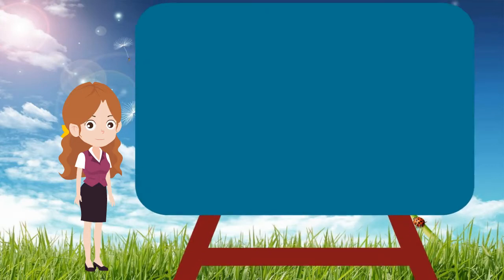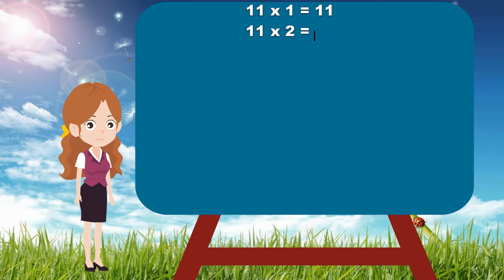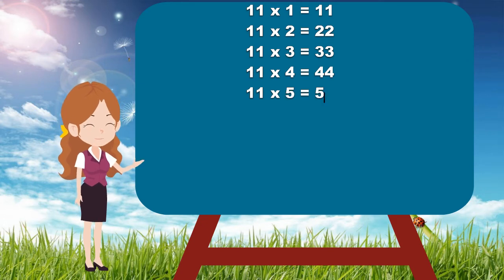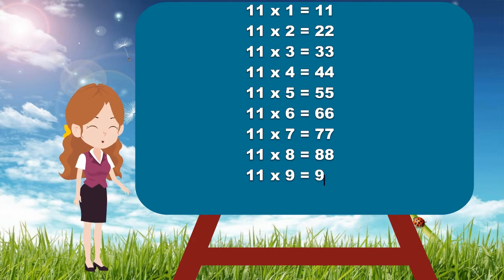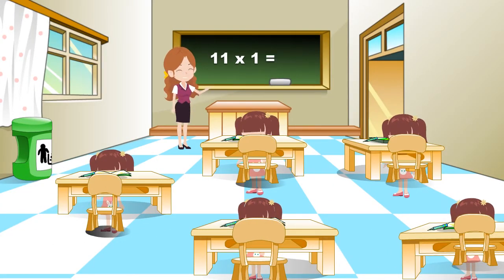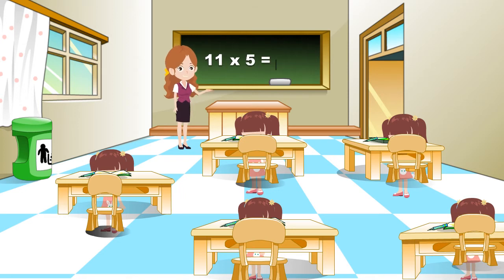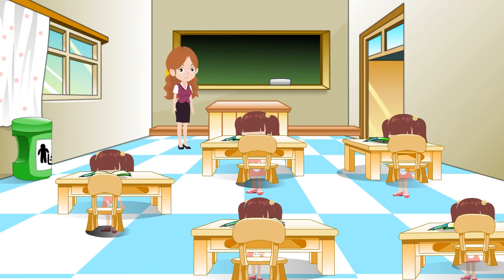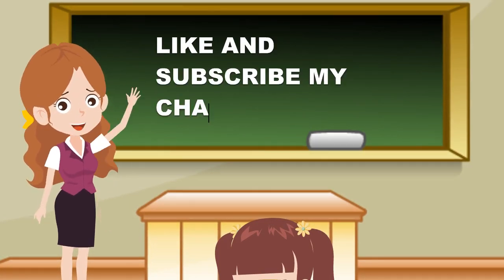Table of 11 | Learn Multiplication table of 11 for kids | 11 ka table | 11 ka Pahada | Eleven Table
11 table in English | Table of 11 | Learn Multiplication table of 11 for kids | 11 times table | 11 ka Pahada | 11 table

Learn Multiplication table of 11 for kids